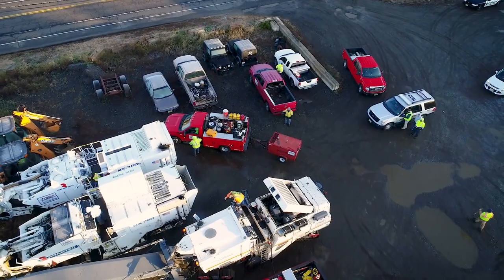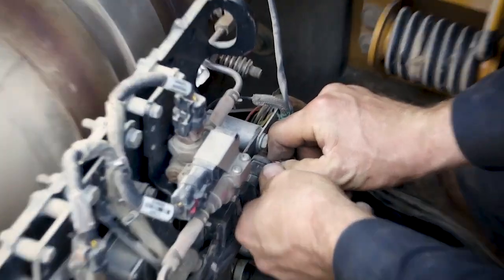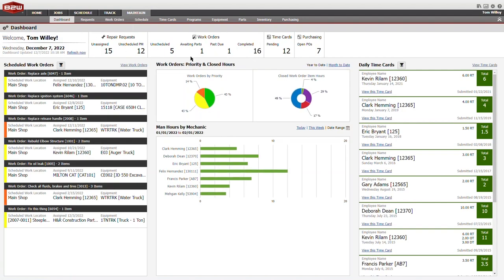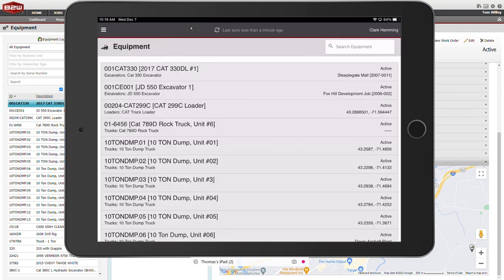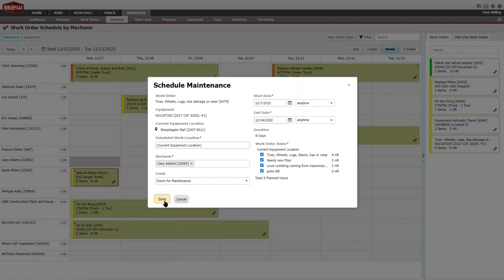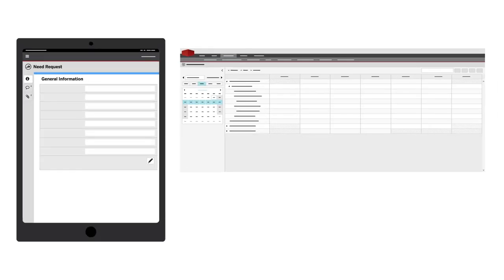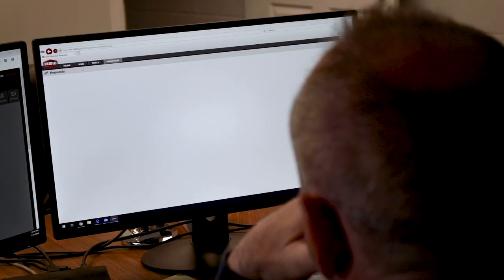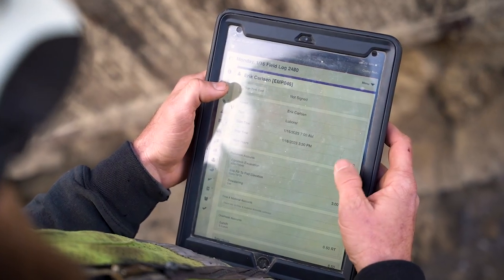Coordinate Equipment Maintenance and Utilization with B2W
Learn how contractors save money and increase equipment uptime by connecting scheduling/dispatching, the field and the shop to coordinate maintenance and repair work with the B2W Platform.